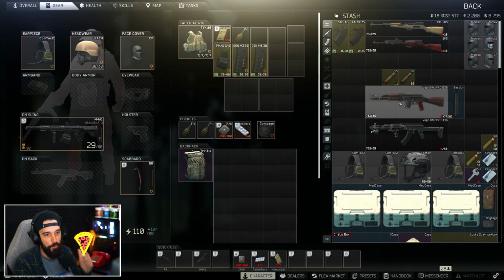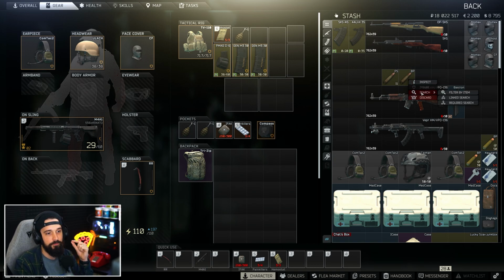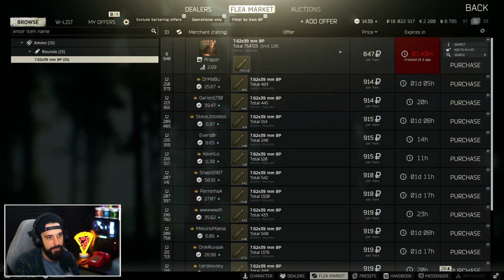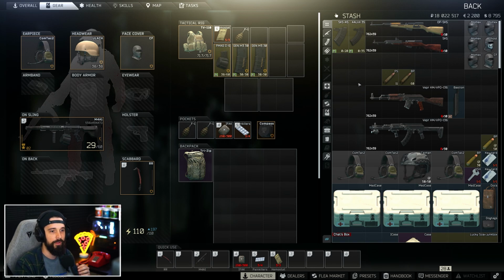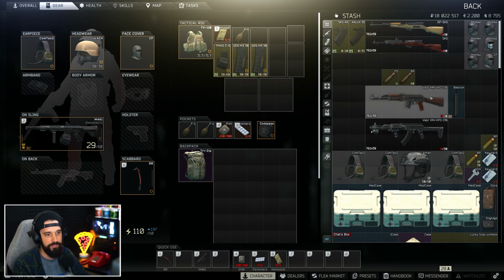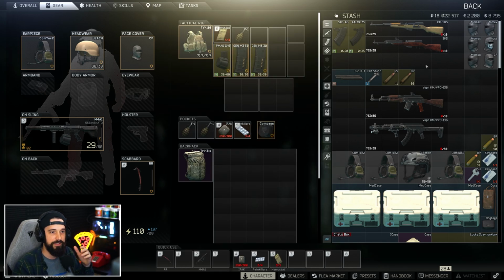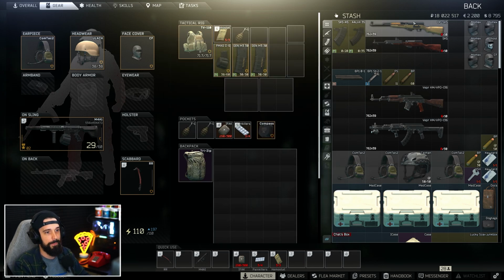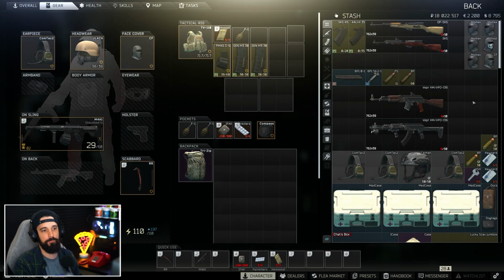Another Cheap Gun No One Uses In Tarkov! - Cheap Chad Destroyers 2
There are so many weapons in Escape From Tarkov and often times only a few of them get used. There are tons of combinations out there that are much cheaper than meta weapons and are still very effective at pvp and pve in tarkov! Check out the new episode of Cheap Chad Destroyers!

I stream Escape From Tarkov on Twitch! My links are below and I'd love to have you stop by and say hey!